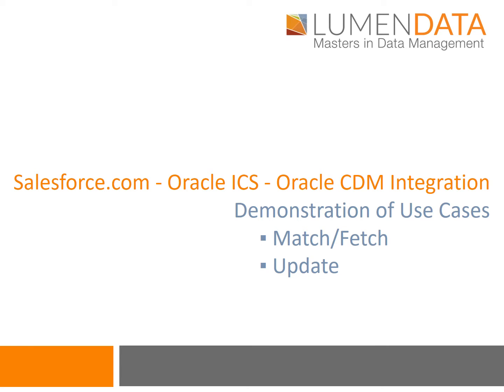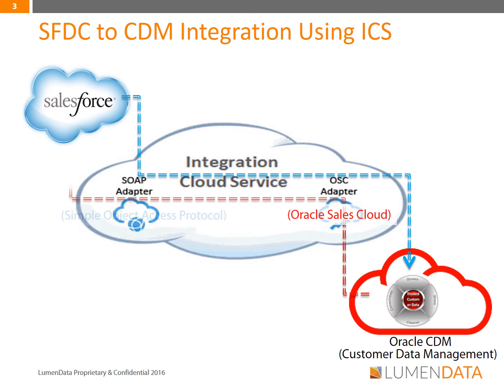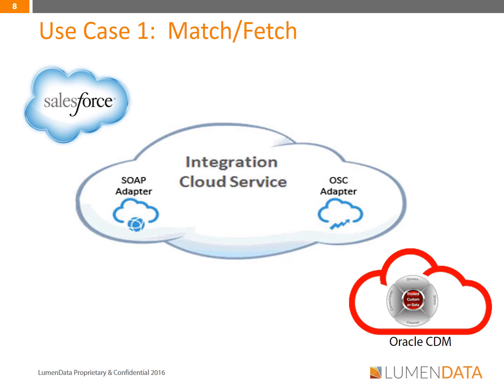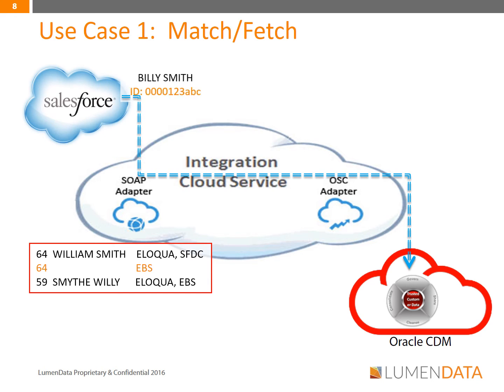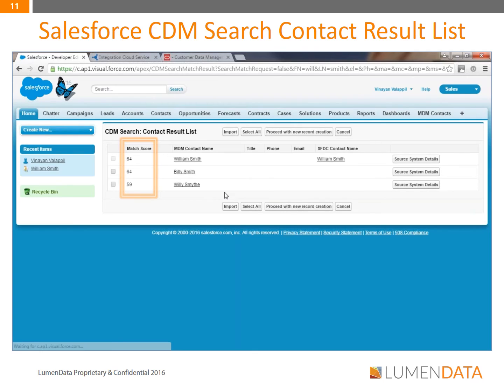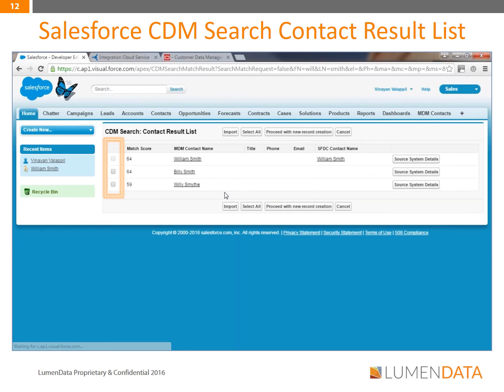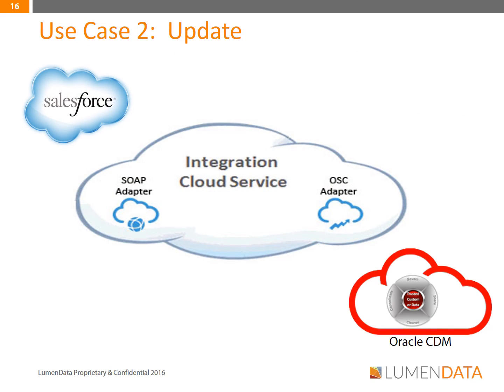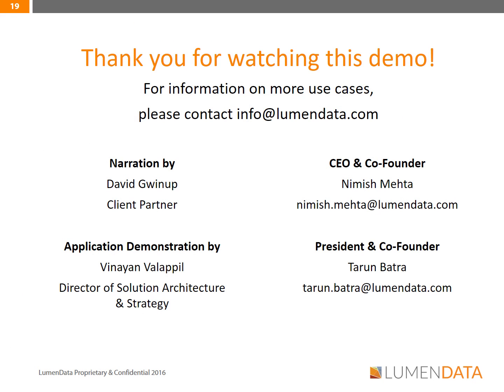Demo: Salesforce.com - ICS - Oracle CDM Integration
LumenData's David Gwinup demonstrates the integration between Salesforce.com and Oracle CDM using Integration Cloud Service.

Use cases covered:  1) Match/Fetch and 2) Update.